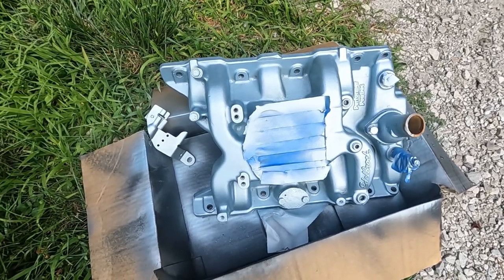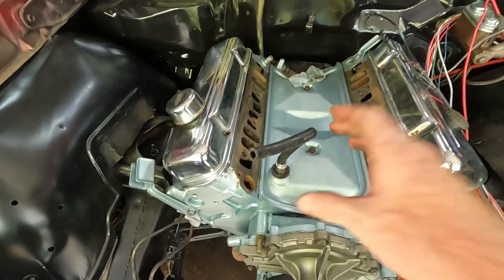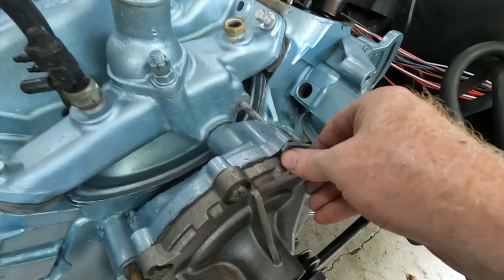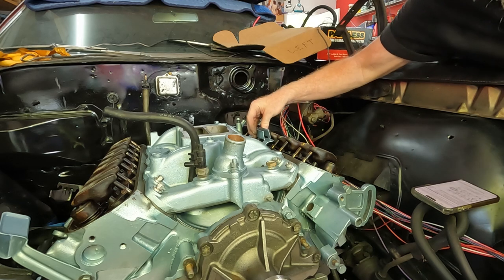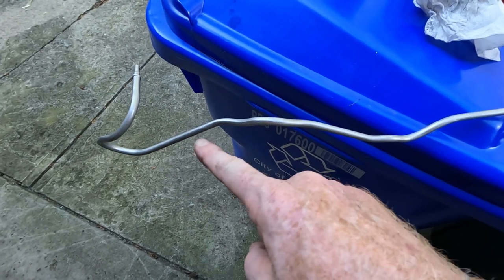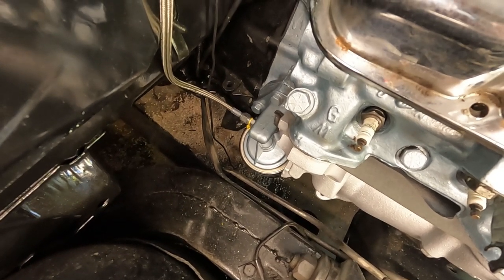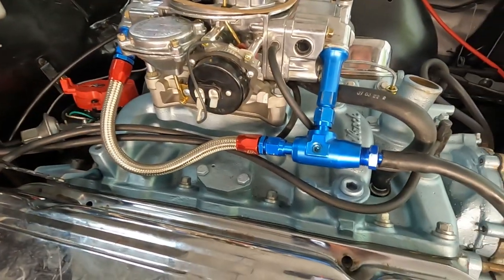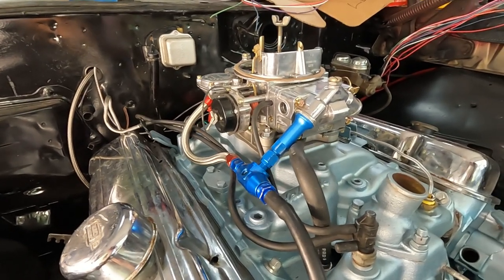Installing Accessories on a Pontiac Engine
Need to install accessories on a Pontiac engine? I just dropped the 350 into my LeMans, but now I need to put in the intake, carb, distributor, power steering pump and alternator.

Follow along I try to figure out how it all goes back together!